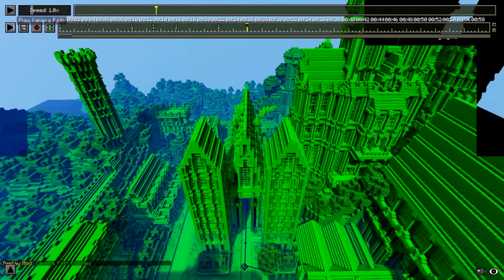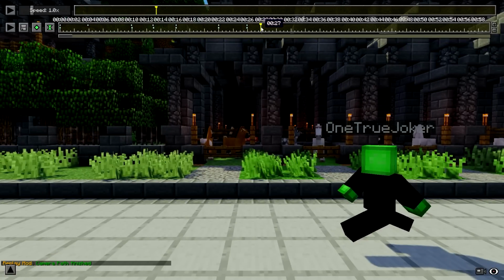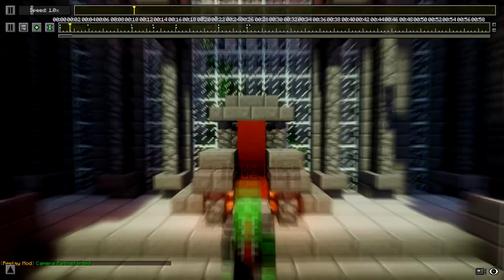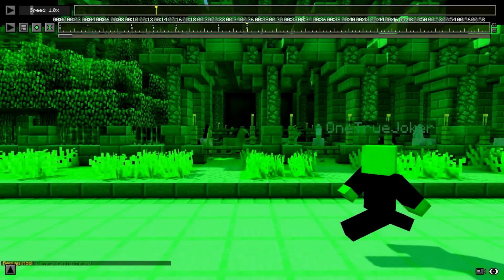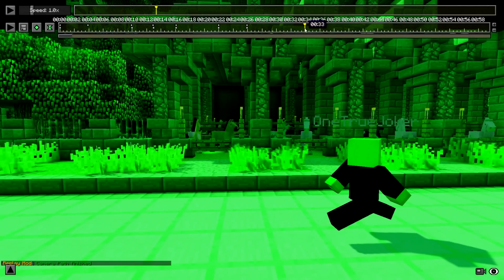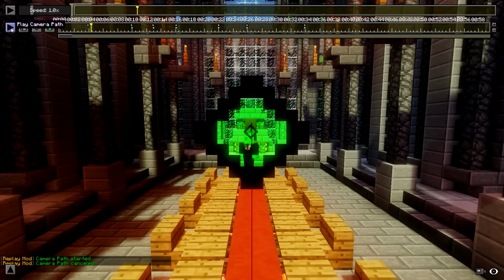Minecraft Mods: Replay Mod! (1.8) - HD 1080P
Shaders: Sildurs Vibrant Shaders v1.08 Extreme

Artist: Vexento
and
Stephen Rees - Facing the Firebreather (Provided by Position Music)